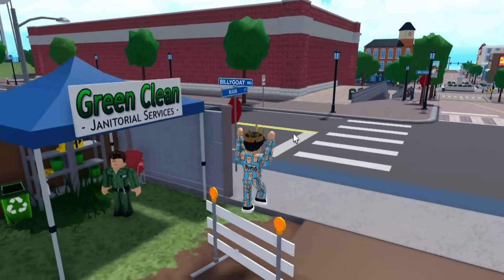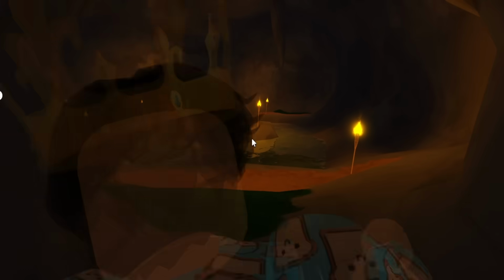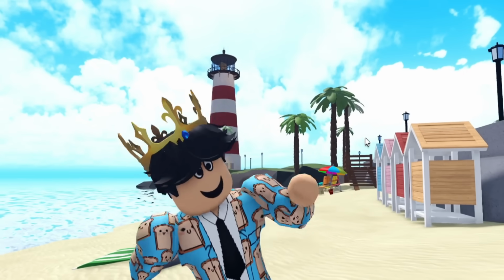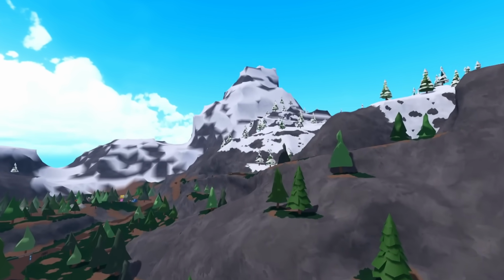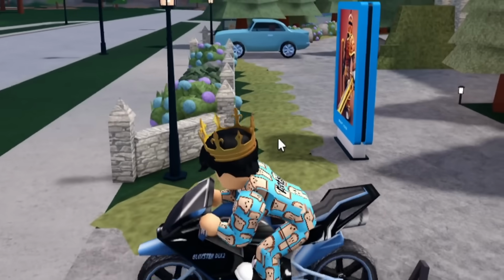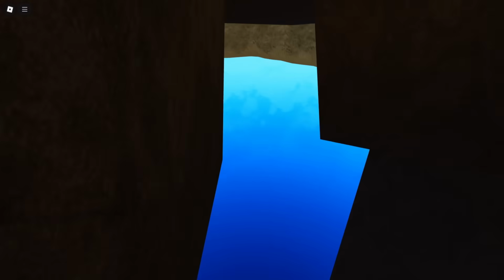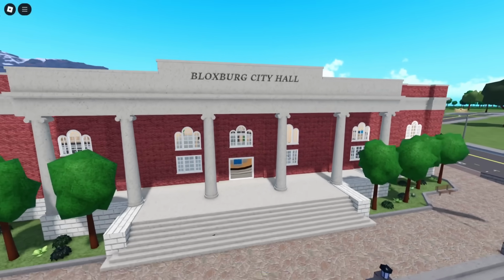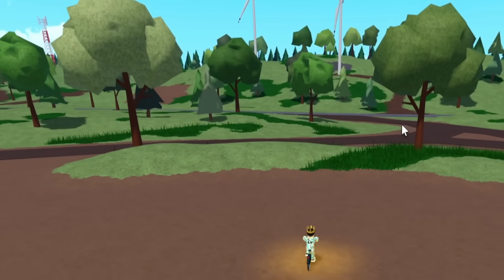NEW BLOXBURG MAP UPDATE SECRETS AND HIDDEN DETAILS... EVENT PLOT, OHAI POSTER AND MORE!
It's been a day now since our beloved Bloxburg Map got its glow up Revamp Update! And of course with a new map.. comes with new secrets and hidden details to uncover!

if you'd like you can use star code PEETAH when buying robux to support me!! I get a percentage of the earnings from it!

Monday - no video break day!
Tuesday - bloxburg new map building predictions on what stays or goes (Done!)
Wednesday - building my panic bunker before the meteor hits us (Done!)
Thursday - new bloxburg map teasers and meteor is growing closer (Done!)
Friday - the final day on the bloxburg map before it's destroyed (Done!)
Saturday - bloxburg new map update and overview! (Done!)
Sunday - new bloxburg map update secrets and hidden details (Done!)

🔺Note🔺
This schedule is NOT 100% ACCURATE AND will be changed a lot throughout the week! It's just an idea of what to potentially expect...